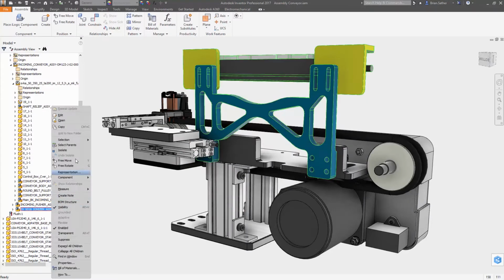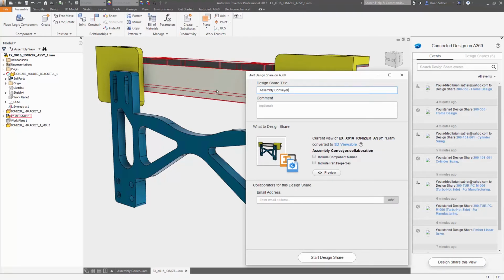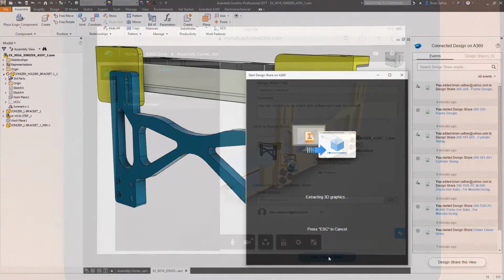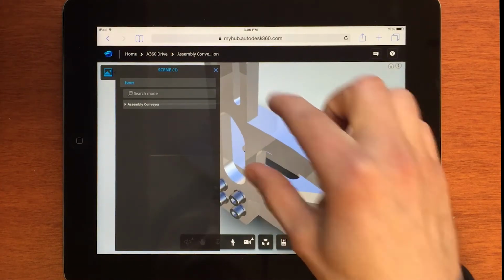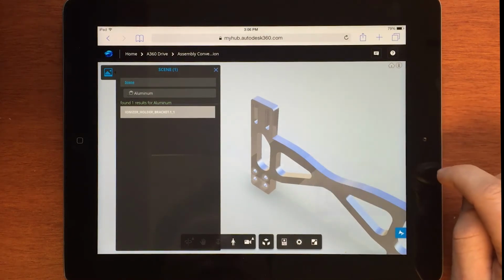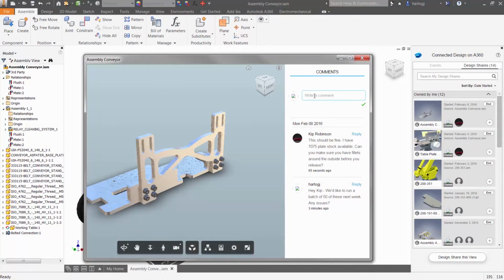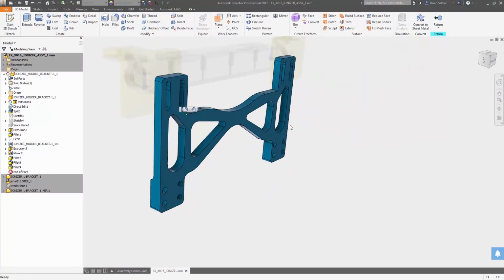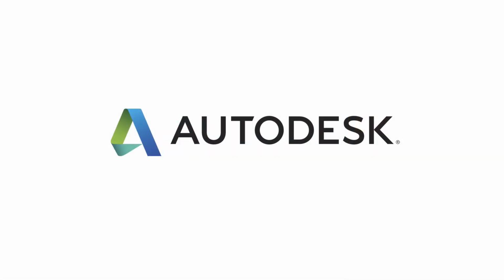Autodesk Inventor - Cloud-Based 3D Design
Share timely feedback with built-in collaboration tools
Collaborate with key stakeholders.
- Work with anyone, anywhere no matter what CAD software they use.
-Use cloud-based design reviews to collect feedback from key stakeholders wherever they are.
- Follow the entire product development lifecycle with one data model.